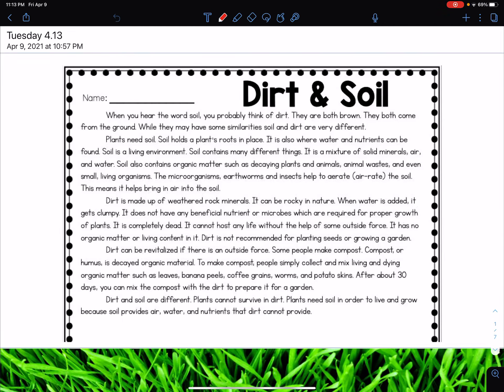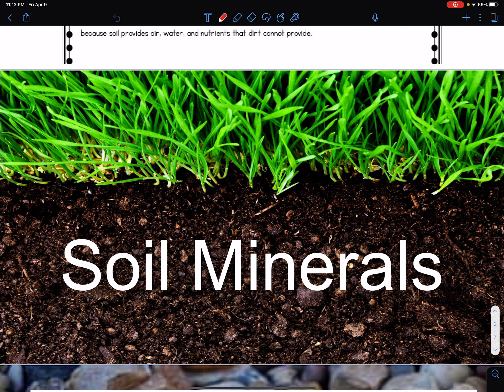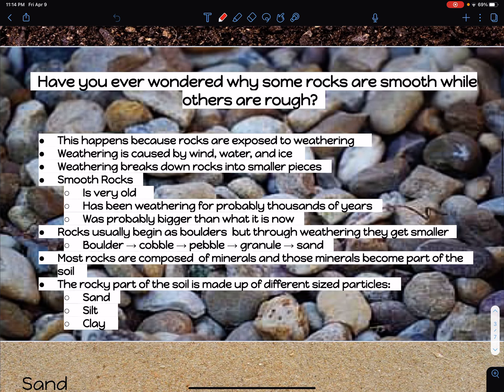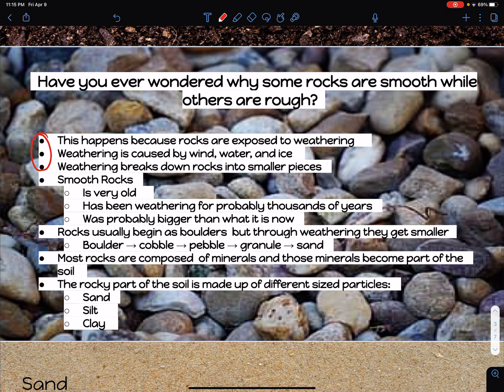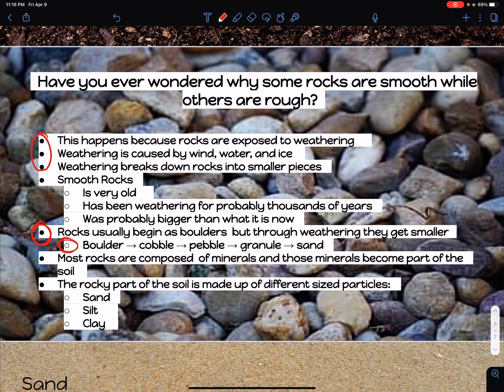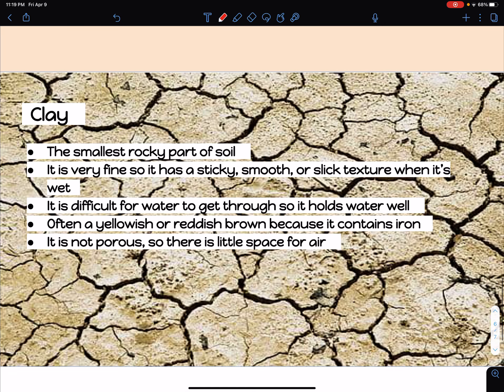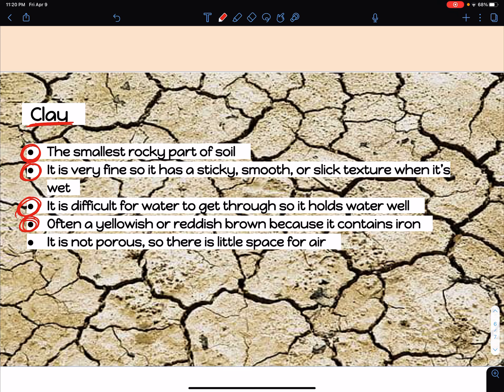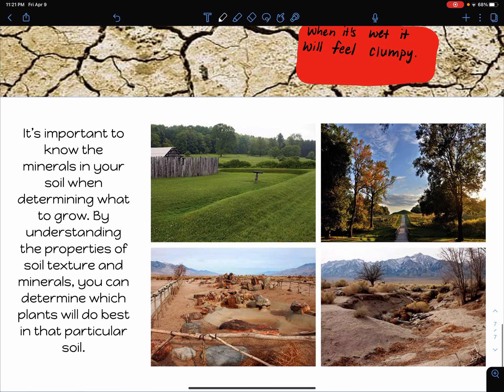Soil Minerals & Dirt and Soil